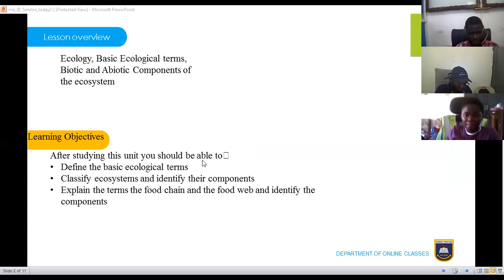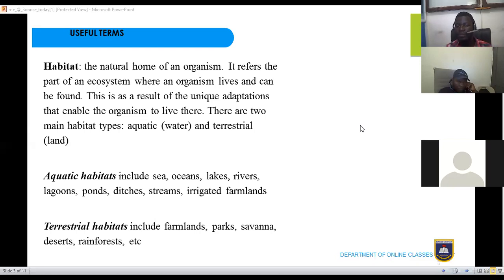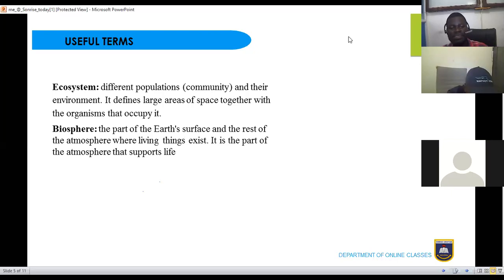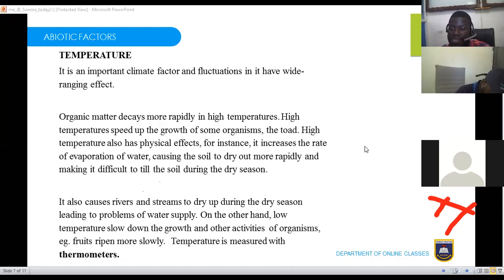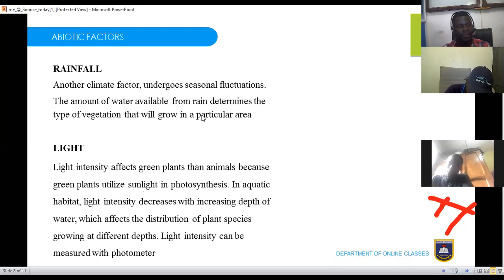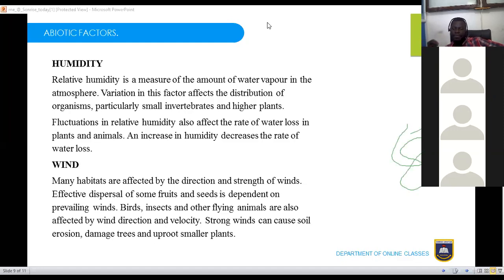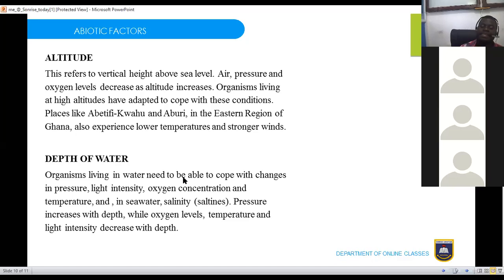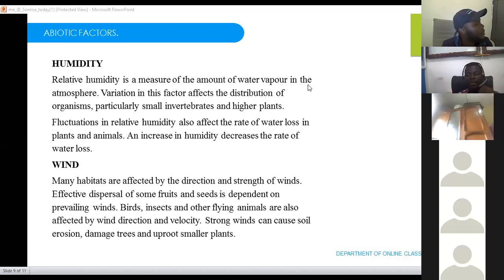Zoom Online Classes - Sonrise High: Interactions in Nature - Ecology 1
Instructor: Levi Vita
Course: All (F2)
Subject: Core Biology
Topic:  Interactions in Nature - Ecology 1